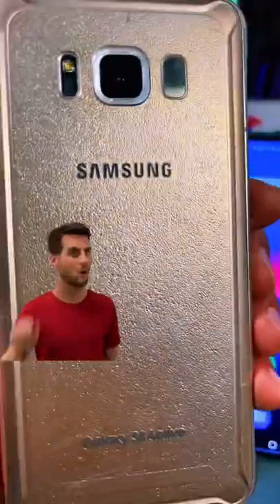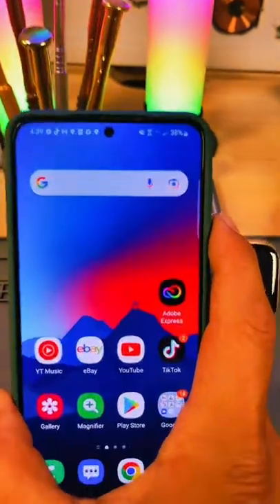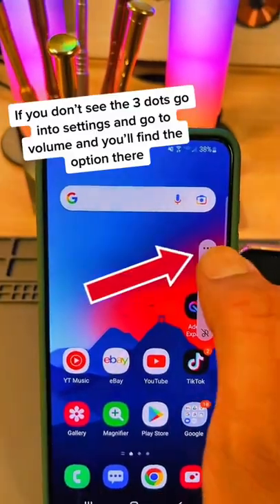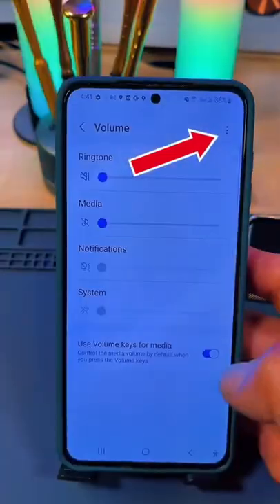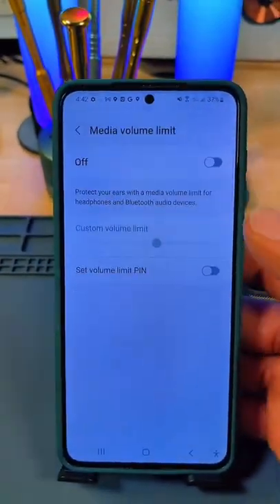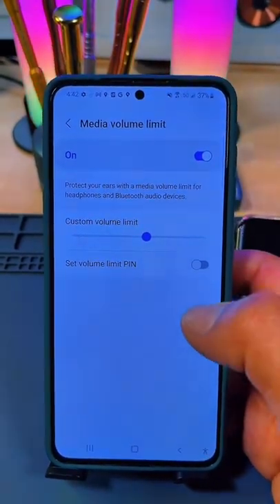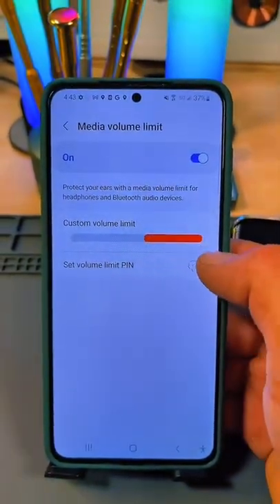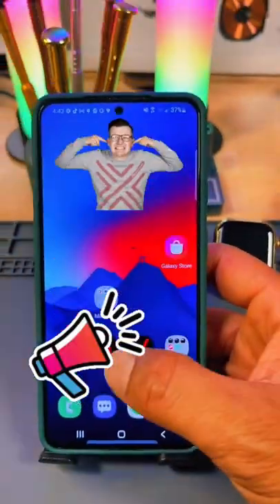Your Android will sound Super loud after this tip 😮